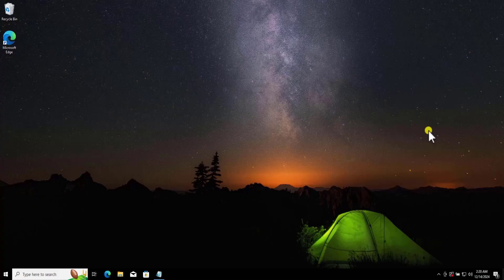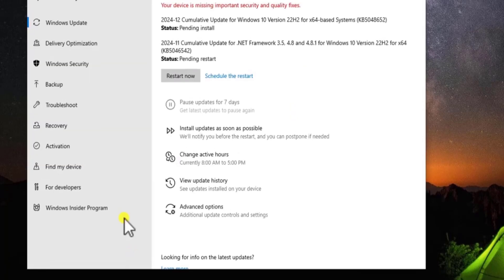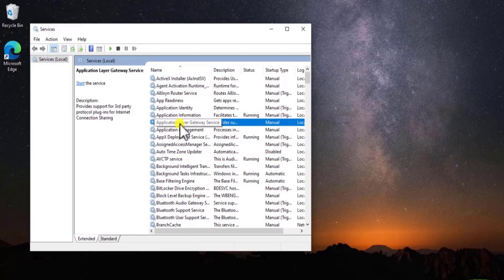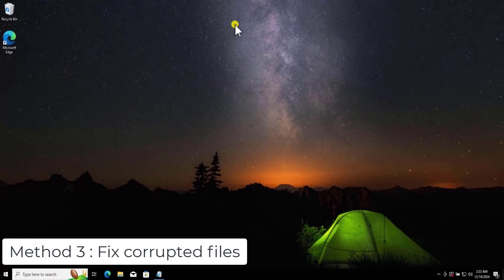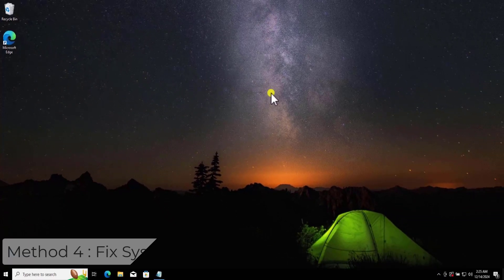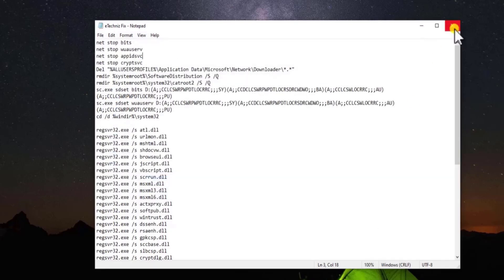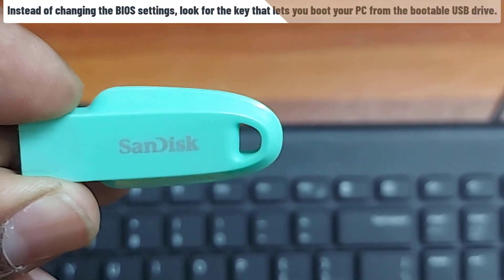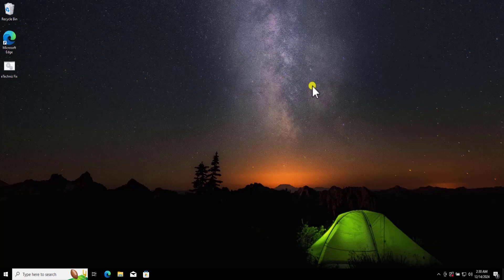How to Fix Windows 10/11 Update Error 0x80070002 ( 2025 )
We explained "0x80070002" , how to fix windows update error code 0x80070002 on windows 10 & 11. All our method focused on error code 0x80070002

Struggling with error 0x80070002? This guide will help you fix "Windows update error code 0x80070002 on Windows 10" and address related issues effectively. Learn how to resolve "error code 0x80070002" with simple troubleshooting steps.

If you’re dealing with "Windows update 0x80070002 fix" or "error 0x80070002 Windows 10," this video offers clear solutions to restore your system's functionality.

How to fix we can't sign into your account ( 2024 Fix ) | Fix your account has been disabled

chapter :

Introduction : Fix 0x80070002  – 0:00
Method 1: Troubleshooting – 0:23
Run Windows Update Troubleshooter – 0:35
Method 2: Restart Windows Update Services – 0:53
Set Startup Type to Automatic – 1:17
Method 3: Fix Corrupted System Files – 1:34
Run SFC Command – 1:44
Run DISM Command – 1:58
Method 4: Fix System Root Files Using Batch File – 2:06
Create and Run BAT File – 2:17
Method 5: Windows Repair with Bootable Pen Drive – 3:01
Use Bootable Pen Drive for Repair – 3:17
Conclusion – 3:39